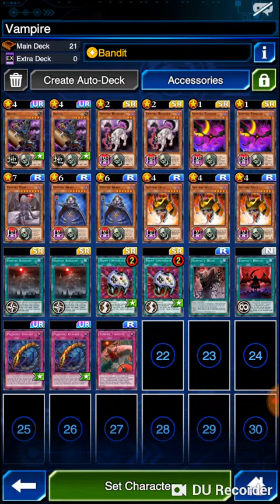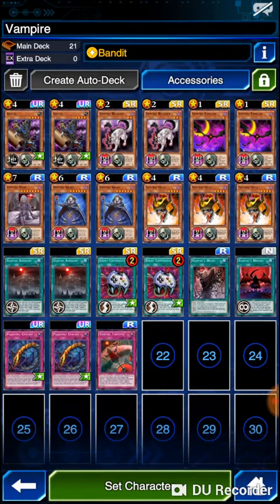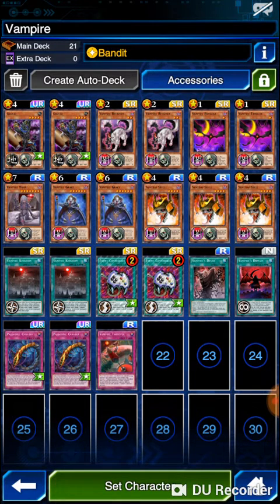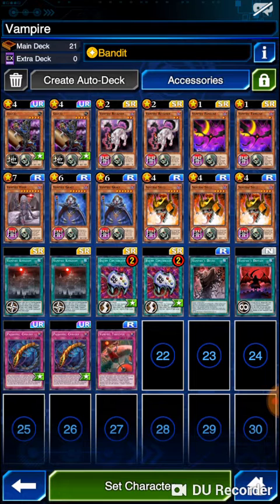Update: Vampire November 2018 [Yu-gi-oh! Duel Links]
This is my update for the Vampire deck and it is sequel of a project that has the purpose to revisited old decks hit by the banlist. Duel Links videos.